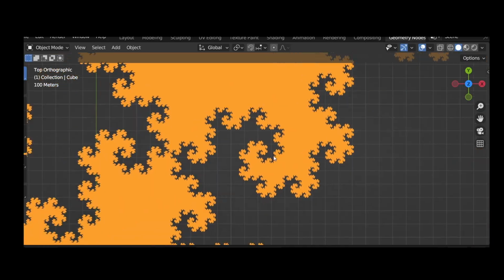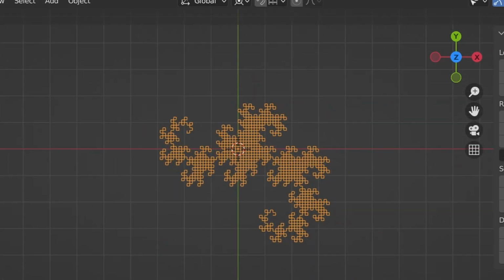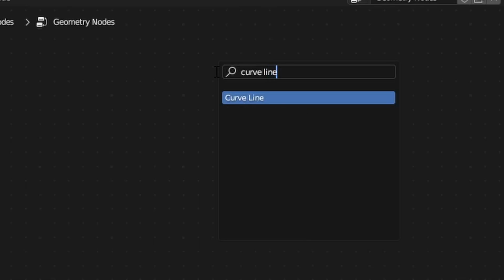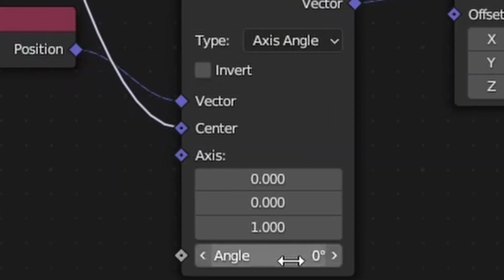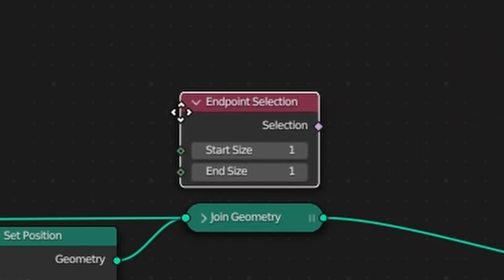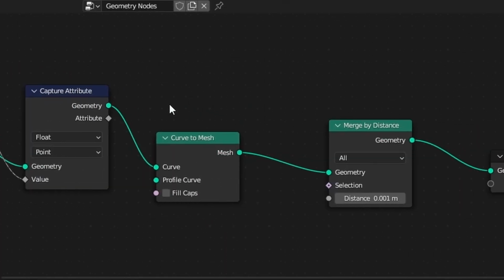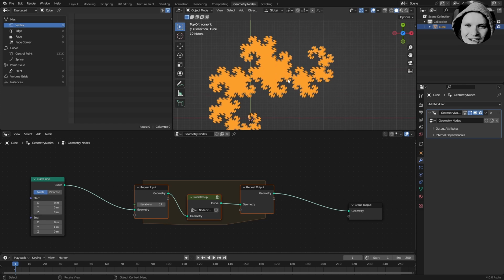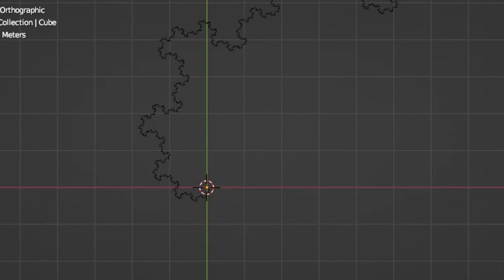dragon curve in blender